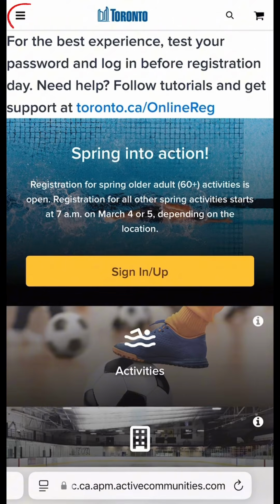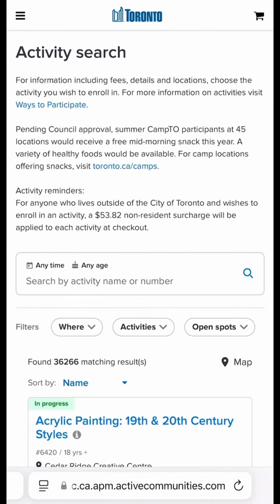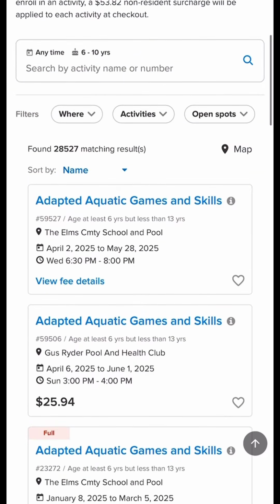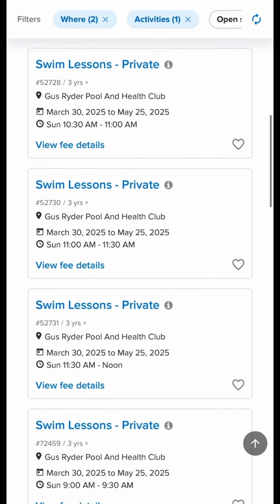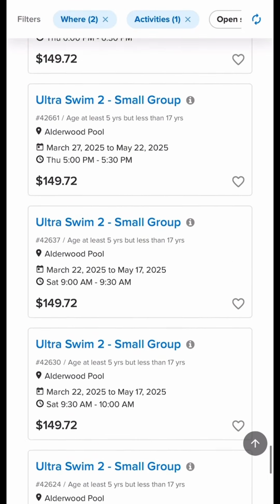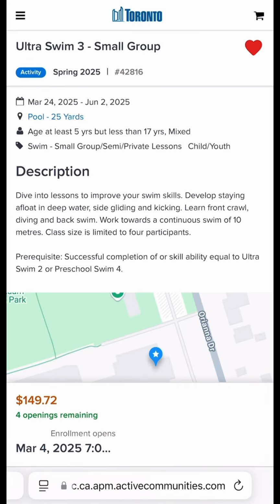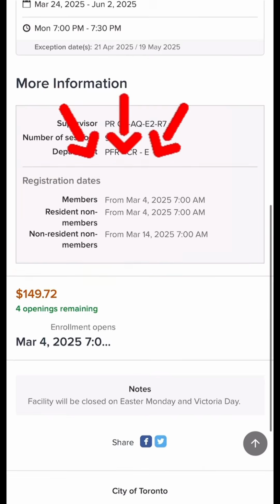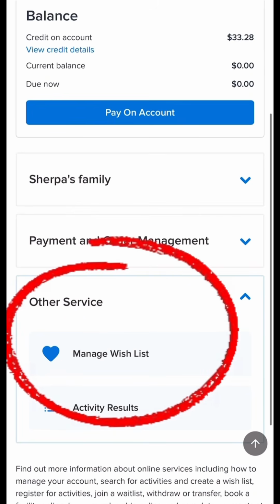City of Toronto Recreation Program - Kids. Steps to add them to wish list before registration date.